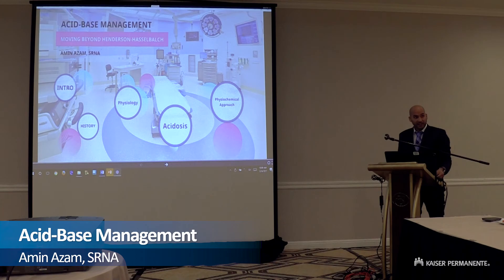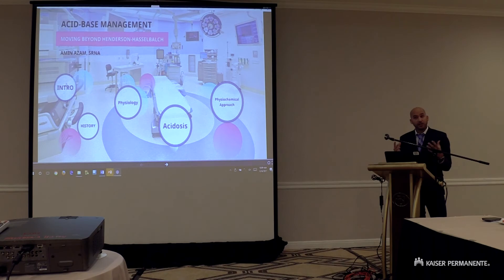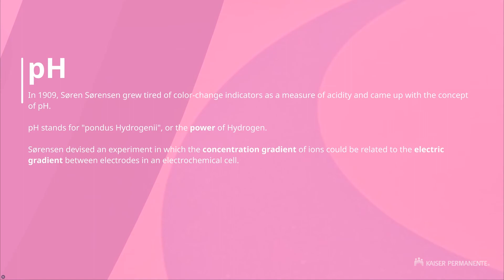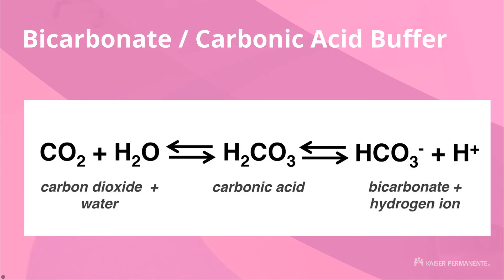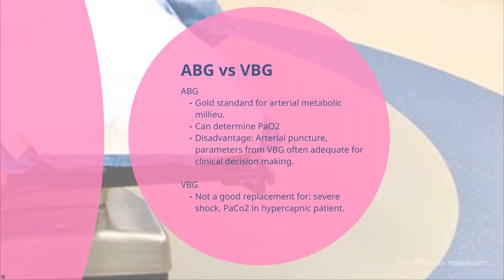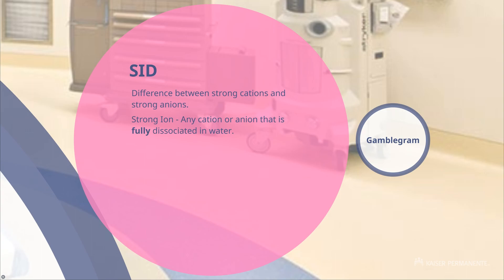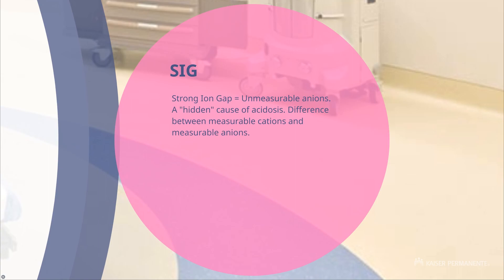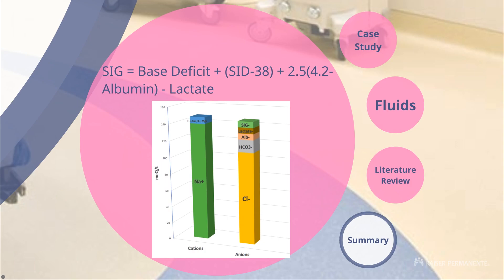Acid-Base Management | Amin Azam, SRNA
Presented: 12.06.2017